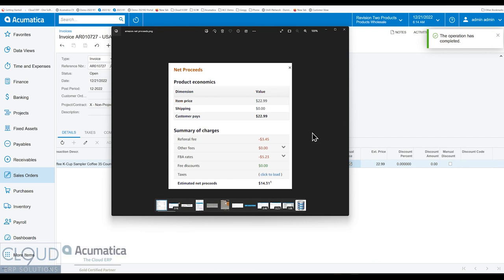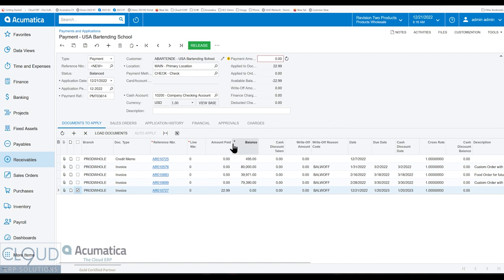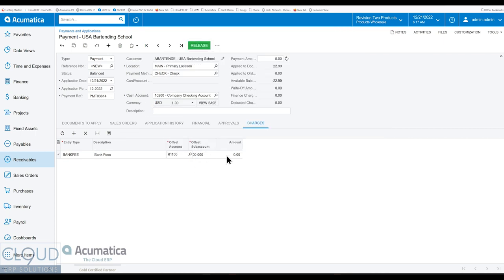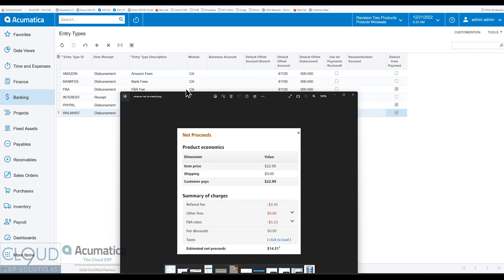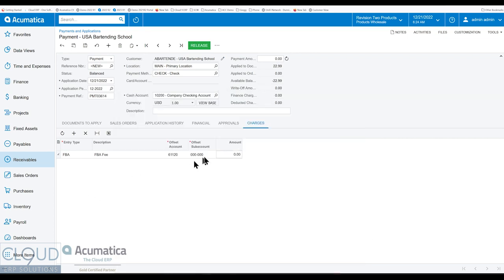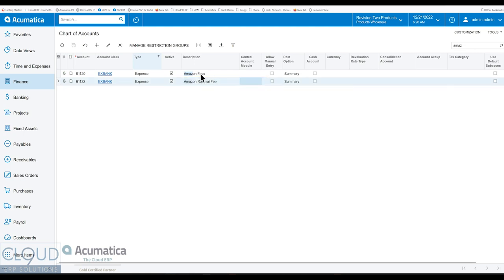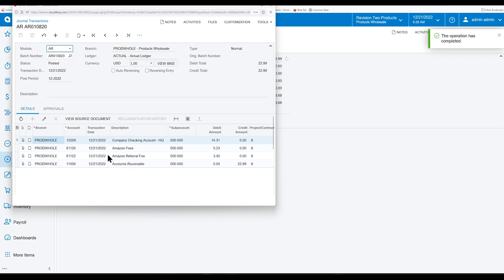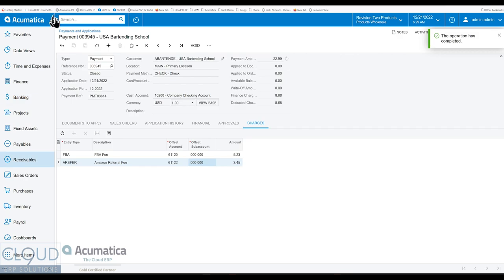Deduct Amazon Fees in Acumatica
Learn how to configure Acumatica to properly handle Amazon or other merchant fees while settling invoice payments.